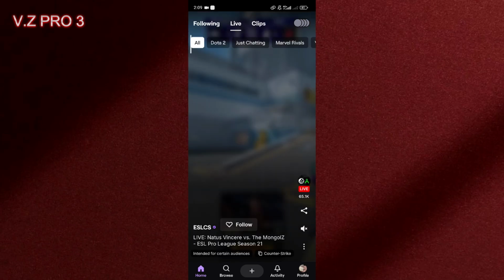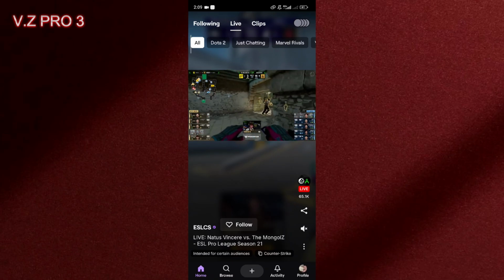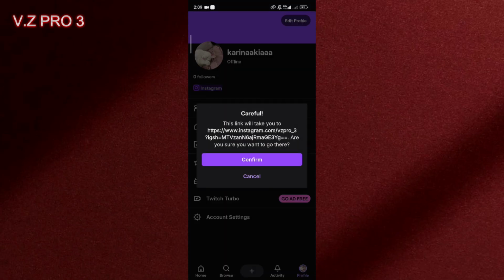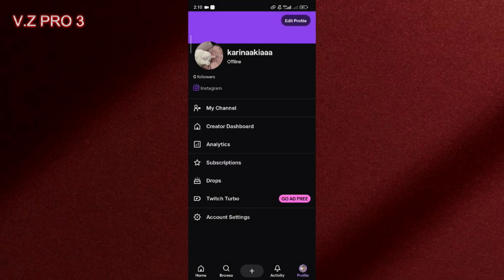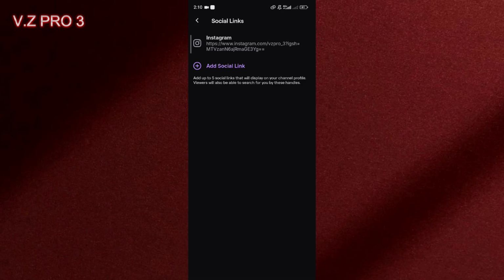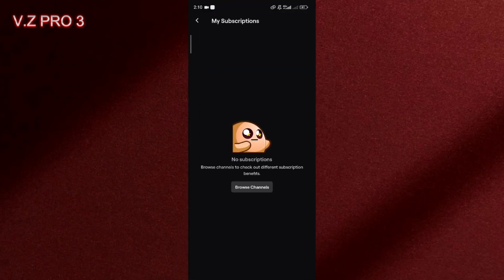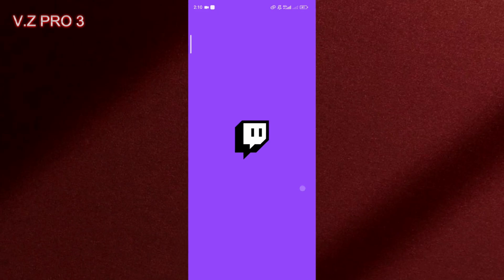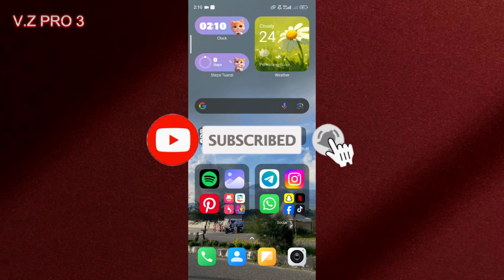How to Remove Social Link From Twitch Profile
Writing a bio and linking to your social media accounts helps to introduce yourself to viewers and provides them with an opportunity to check out your other media to get a sense for who you are. These also help improve your channel’s discoverability by providing content for SEO that a search engine can read and then use when people are searching for you or other similar content.